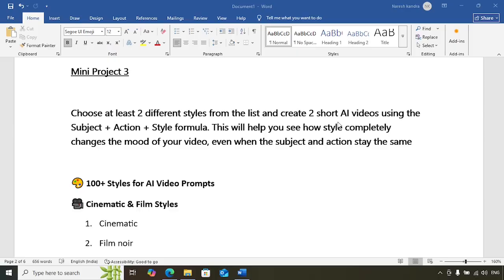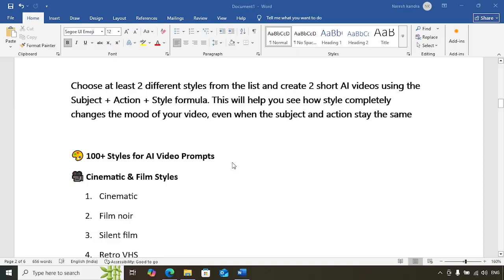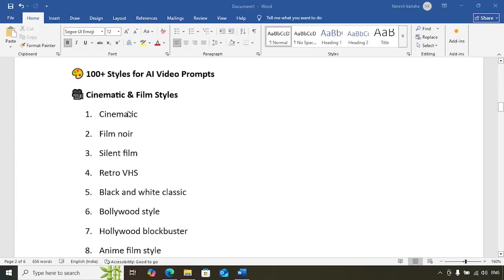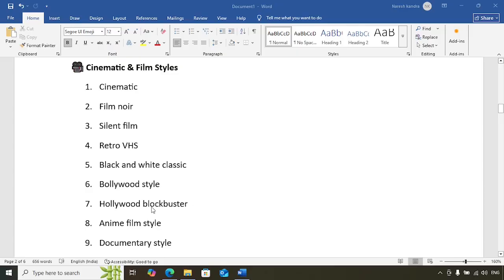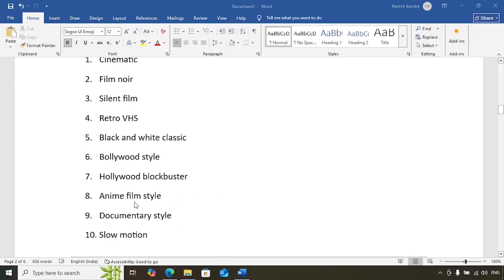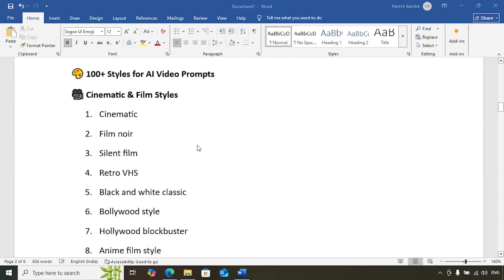Mini Project 3: AI Video Creation |Mini Project three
Welcome to Mini Project 3: AI Video Creation — your next hands-on task to build real AI video creation skills. In this project, you will create a complete AI video from start to finish using the workflow you’ve learned so far. This is where theory becomes real creation.

You’ll write a short script, generate visuals, choose a style, add narration, and export your final video — all using AI tools. No editing skills required, no complex software, and no previous experience needed.

This project helps you understand how all the steps come together into a polished final output.

What you’ll do in this project:

Write a simple script or idea

Choose an AI video tool (Hailuo, Pika, Runway, Luma, etc.)

Generate scenes and visuals

Apply your preferred video style

Add narration or AI voiceover

Edit or refine scenes (optional)

Review your work and improve version 2